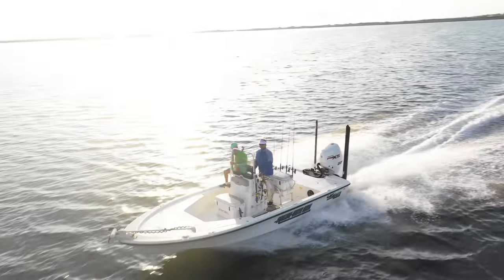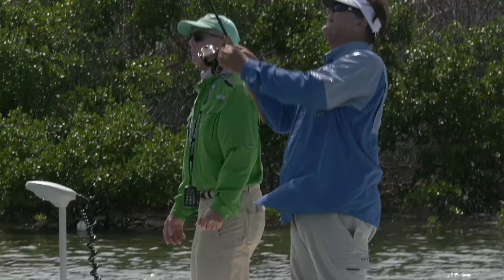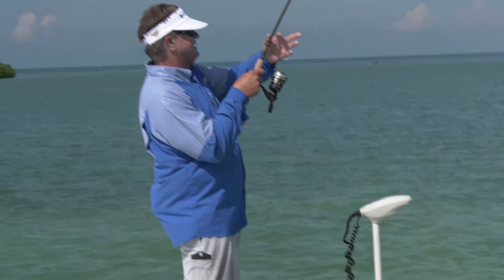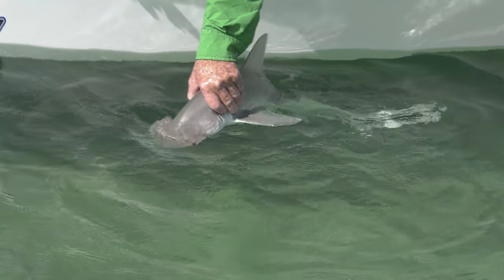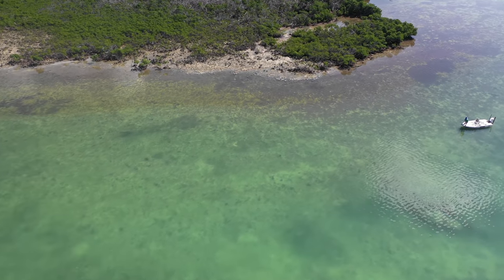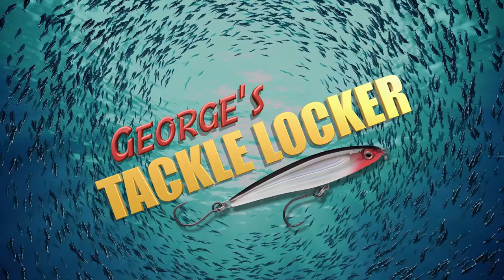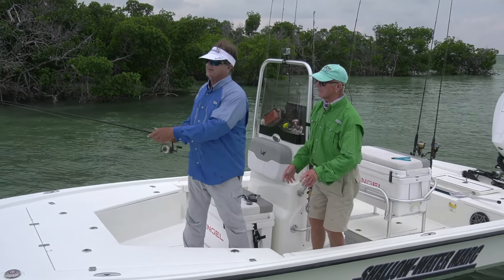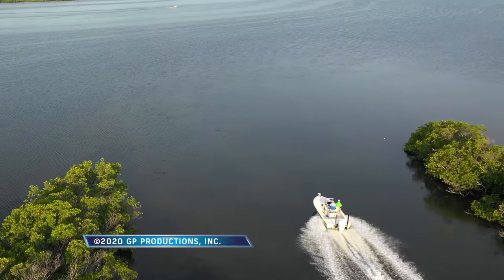2020 SEASON - Episode 13 SUGARLOAF, LOWER FL KEYS - BACKCOUNTRY BONEFISH! 4k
Poveromo and legendary lower Florida Keys guide Tim Carlile head out into the maze of shallows, flats, creeks and mangroves behind Sugarloaf Key, seeking to chum in their fill of Bonefish. The tranquility and variety found within these back waters have impressively maintained that old Florida Keys "feel". Staying at Parmer's Resort on Little Torch Key. The team also takes in a new restaurant on Sugarloaf Key - the South of the Seven.